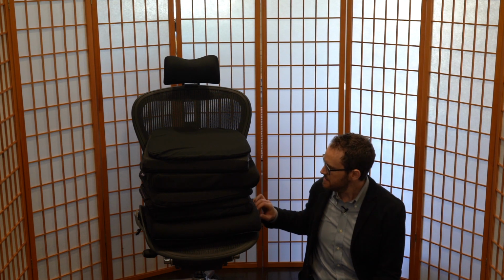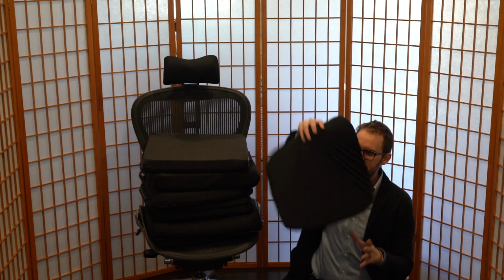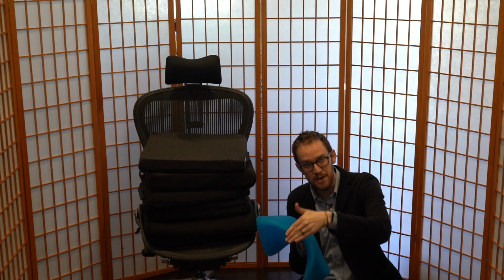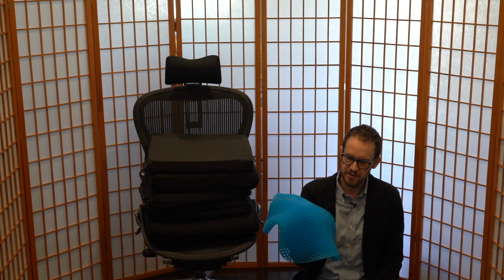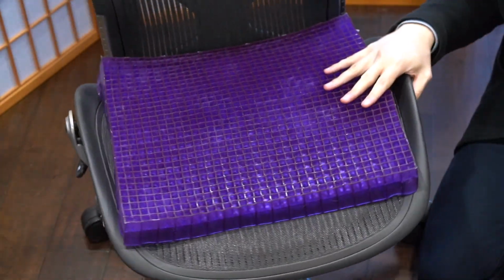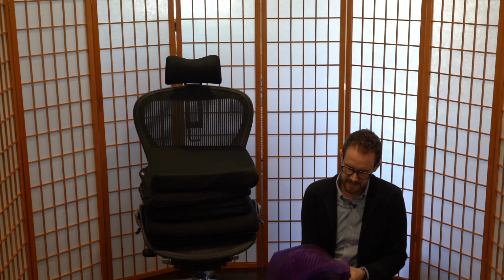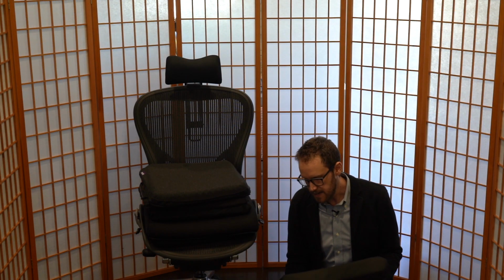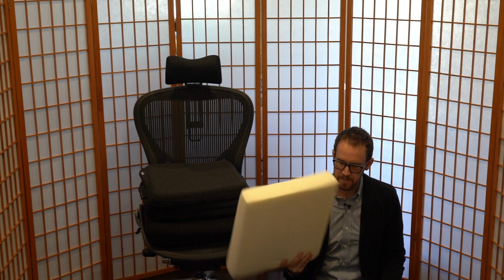Best Seat Cushion for Your Office Chair - 3 Recommendations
In this video I walk through a my top three recommended seat cushions to try on your office chair.  I tested nine seat cushions for about a month, and these are my unbiased opinions. TOP PICK: Tomight Gel - Best ventilated seat cushion, especially on a budget, and especially if you are adding to an existing padded seat.

Other recommendations:
- Purple Double - Most comfortable ventilated seat cushion, but a little more expensive.
- Milliard Memory Foam - Most comfortable seat cushion if you aren't worried about heat.

Recommendations for Aeron chair:
- Stratta Mesh Extra Large (for Aeron Size C only) - Top recommendation for Aeron Size C
- Stratta Mesh Medium/Large - (for Aeron Size A or B only) - Top Recommendation for Aeron Size B or A

Others I tested:
- Gel Seat Cushion, Double Thick, Honeycomb, 17.32in
- Gel Seat Cushion, Double Thick Egg, 17in
- TravelMate Extra-Large Memory Foam
- Purple Simply
- Purple Royal